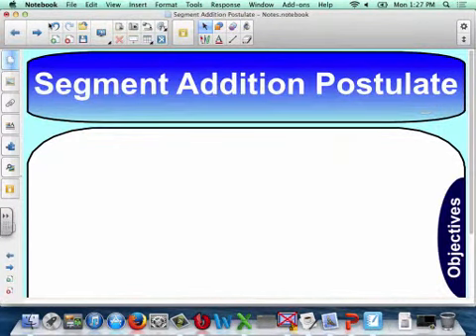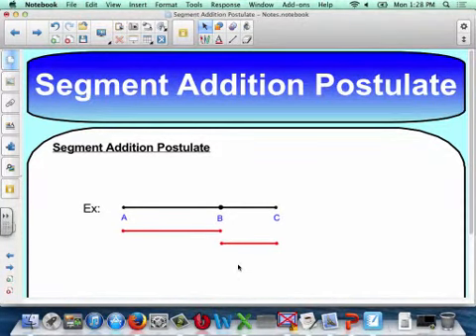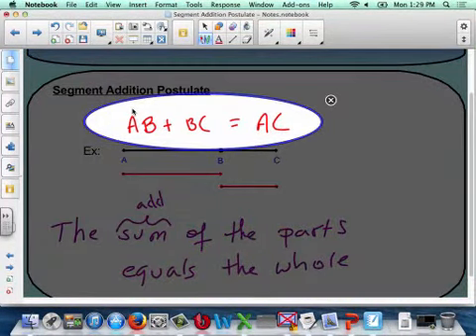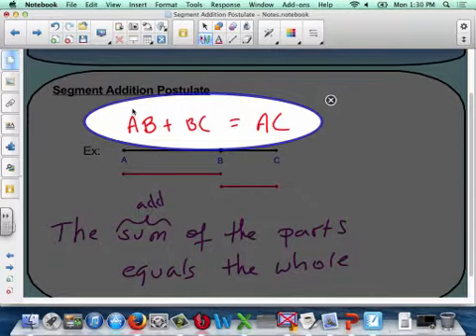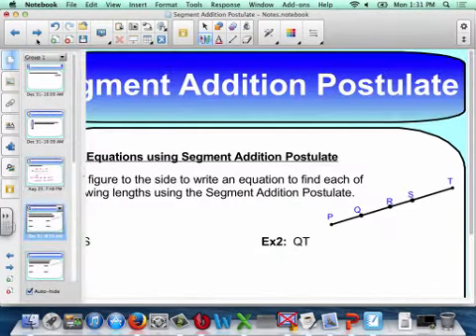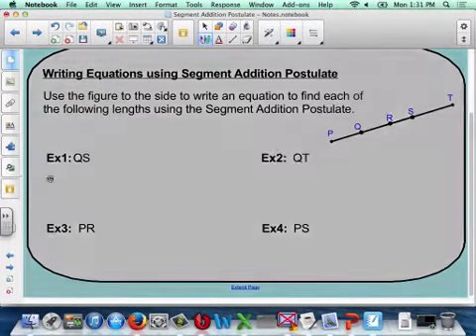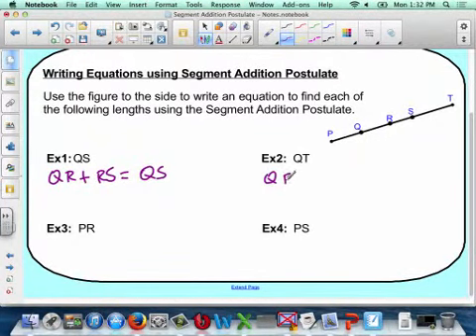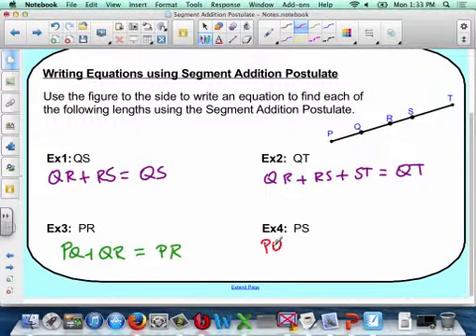Segment Addition Postulate